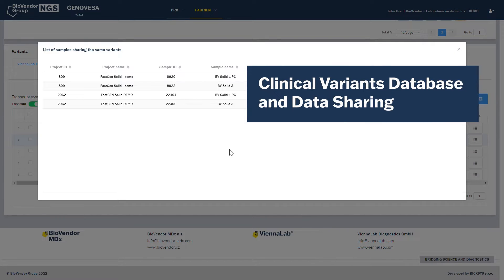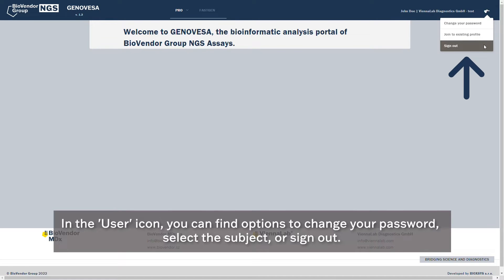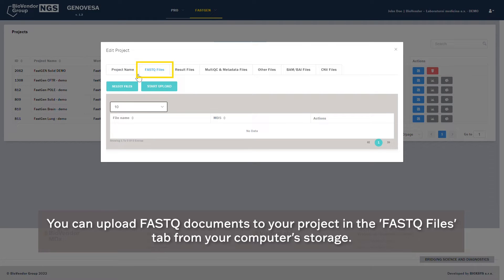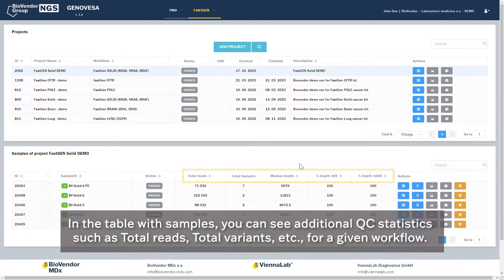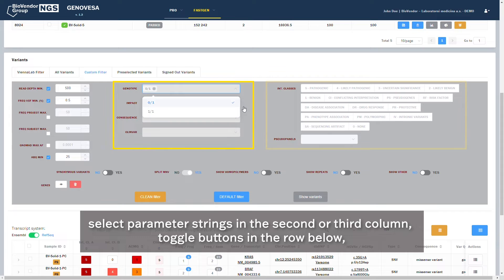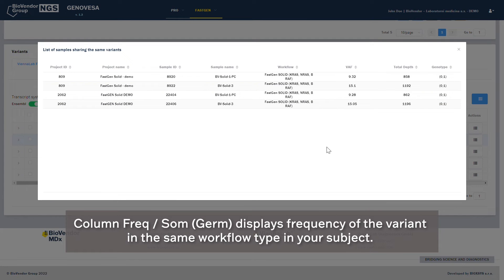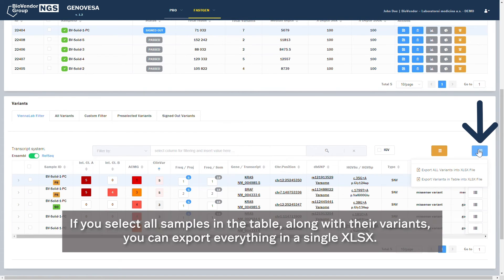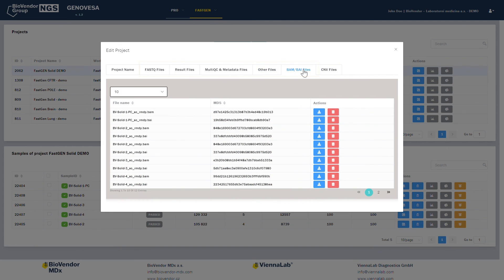Master NGS Data Analysis in GENOVESA - Quick and Easy Tutorial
Analysis of NGS genetic data can be a challenging task that often requires specialized user skills. We developed a cloud-based bioinformatics software – GENOVESA as an easy solution for everyone and for all NGS data regardless of the sample preparation kit used.

Key features
– User friendly
– Automatized bioinformatics analysis of NGS data
– Advanced quality control of sequencing data
– Easy variants filtration
– Local Clinical Variants Database
– Visualization of NGS data
– Internal interpretation of variants and sharing between clinics
– Clinical report generation

GENOVESA enables evaluation of data from small panels, through clinical exome (CES) whole exome data (WES) to whole genome sequencing (WGS) data. It includes a wide range of annotation databases and the possibility of individual customization. FASTQ, BAM and VCF data quality control. Possibility of own interpretation of variants and comments.
Complete clinical management with integration of International Classification of Diseases (ICD) and HPO terminology.

Sequencing technology
GENOVESA enables analysis of conventional sequencing data (FASTQ, BAM, VCF) regardless of what sequencing technology was used – Illumina, MGI, PacBio, Oxford Nanopore Technologies, Genapsys and many others.

Databases and data sharing
GENOVESA also serves as a database for storing variants, with the possibility of sharing data between individual clinics.

Security
GENOVESA prioritizes data security through HTTPS encryption. We do not rely on third-party providers like Google or Amazon; instead, we host your data in our secure data center located in Prague. We do not collect any sensitive patient data, GENOVESA is fully GDPR compliant.

GENOVESA is a joint project of the Bioxsys and BioVendor MDx companies.

00:00 Master NGS Data Analysis in GENOVESA
0:11 Compatibility with Different Sequencing
0:20 Secure Data Handling and GDPR Compliance
0:31 Clinical Variants Database and Data Sharing
0:44 Software Requirements
0:57 Registration
0:21 First Sign In
1:46 Changing Subject
2:07 Navigating the Application
2:40 Creating a Project
3:07 Editing Project and uploading FASTQ Files
3:56 Viewing Data QC
5:02 Viewing Variants
7:32 Viewing a Variant in IGV
7:52 Preselecting and Signing Out Variants
8:31 Exporting Variants to XLSX
8:57 Creating a Report
9:44 Downloading Data